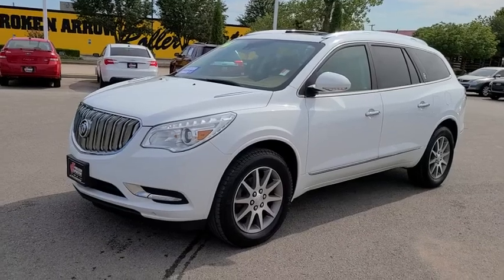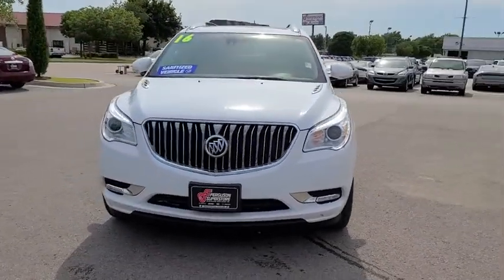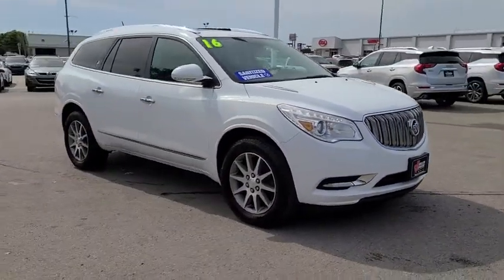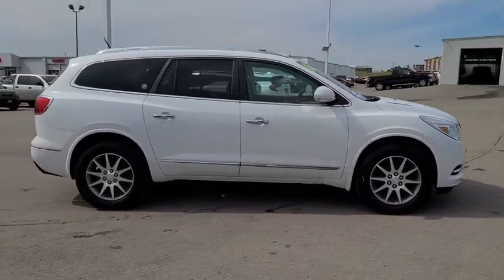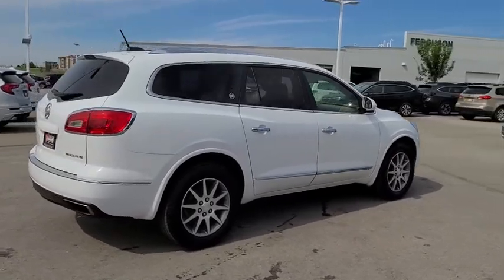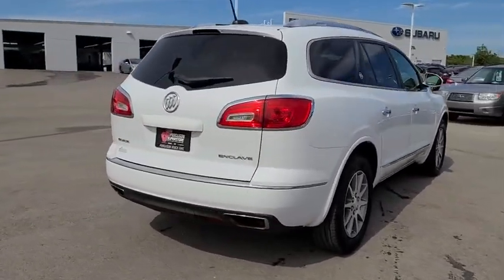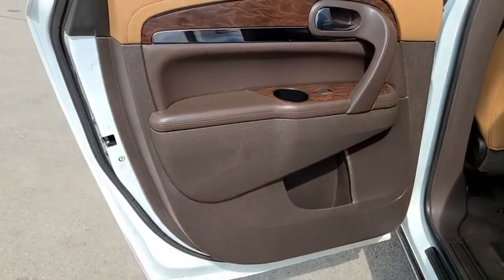2016 Buick Enclave Tulsa, Broken Arrow, Owasso, Bixby, Green Country, OK X7141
Summit White Used 2016 Buick Enclave available in Broken Arrow, Oklahoma at Ferguson Superstore. Servicing the Tulsa, Owasso, Bixby and Green Country, OK area.

Ferguson Superstore
1601 N Elm Place

Enclave Leather Group, 3.6L V6 SIDI VVT, FWD, Summit White, Light Titanium w/Dark Titanium Accents w/Perforated Leather-Appointed Seat Trim. New Price! CARFAX One-Owner. Odometer is 13877 miles below market average!Awards:* 2016 KBB.com 5-Year Cost to Own Awards * 2016 KBB.com Brand Image AwardsPRICING INCLUDES FERGUSON DISCOUNT AND ALL NATIONAL AND REGIONAL INCENTIVES! #1 VOLUME GMC DEALER IN OKLAHOMA! You pay the price listed plus a $379 documentation fee, less any extra incentives if available and/or applicable. Please call to check on availability. NO BROKERS OR DEALERS, PLEASE.